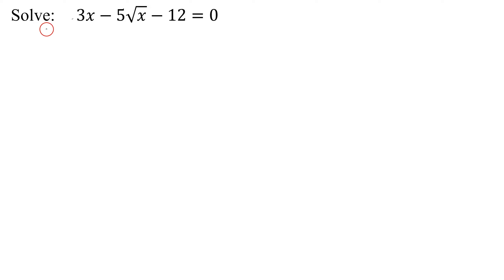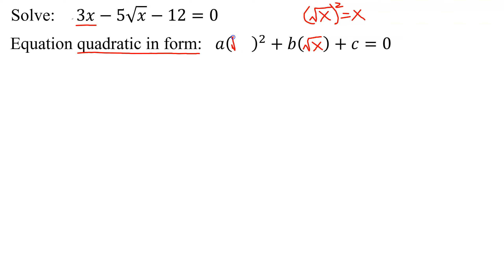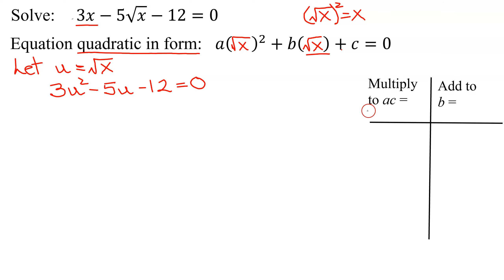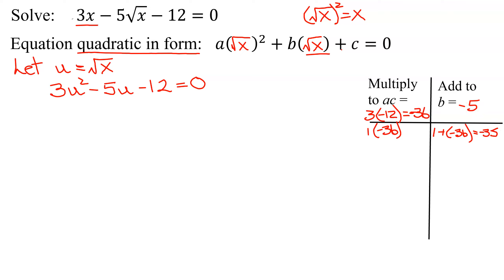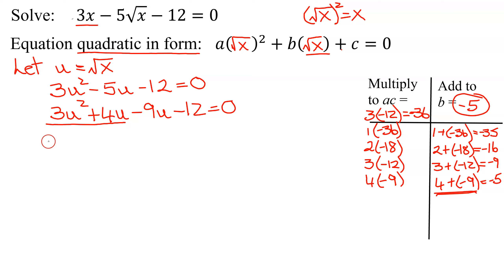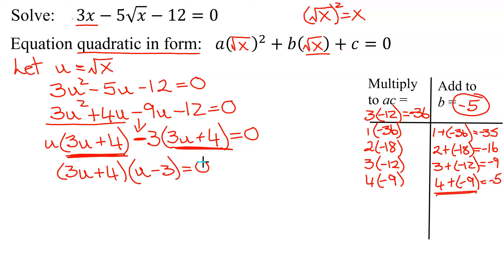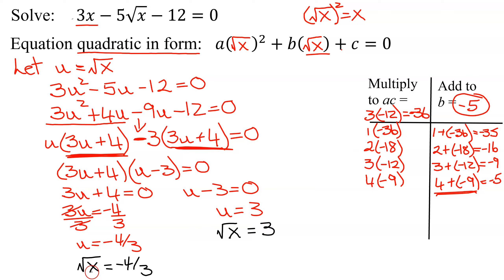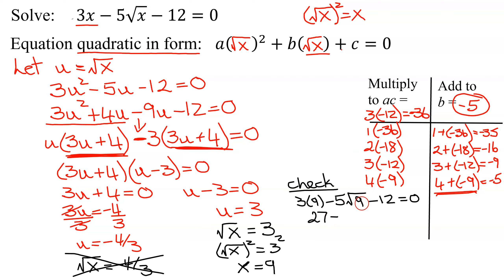Solve an Equation That is Quadratic in Form - Contains Square Root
The equation to be solved is  3x-5√x-12=0.  It is initially shown that this equation is quadratic in form and it is solved by using the u-substitution of u=√x.  This transforms the equation into 3u^2-5u-12=0, which is solved by factoring.  After the solutions of u are found, then √x is substituted in for u and these equations are solved.  As the original equation contained a square root, the solutions must be checked for extraneous solutions.

Timestamps:
0:00 Introduction
0:34 Quadratic in Form
1:27 u-Substitution
5:55 Solve for x
6:45 Check Answer